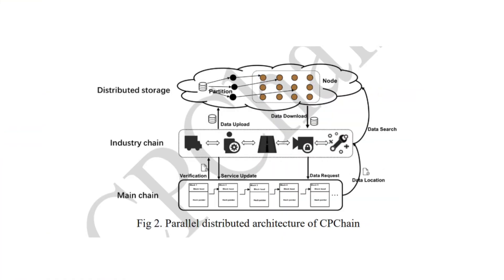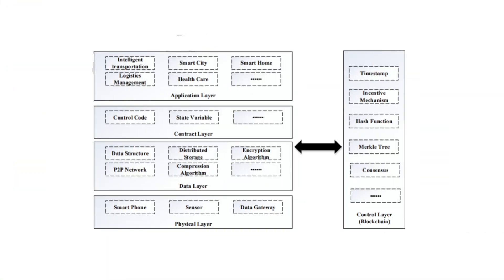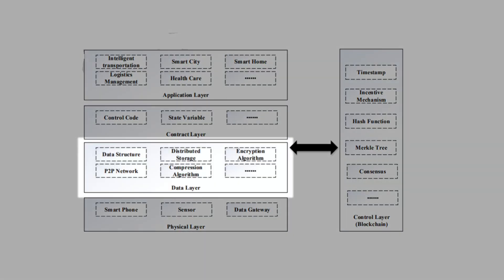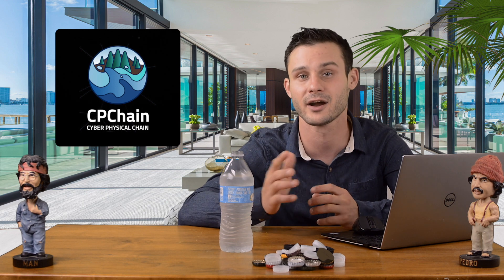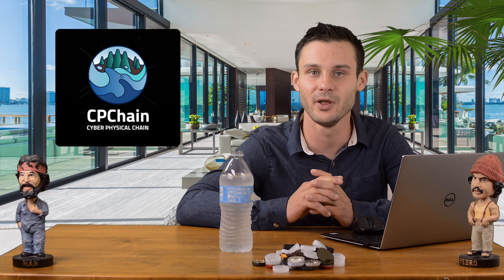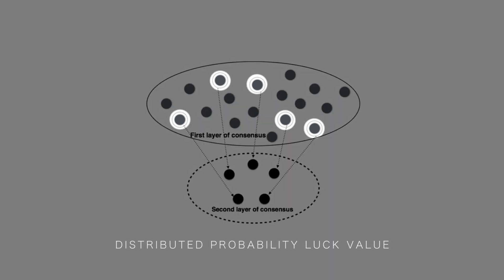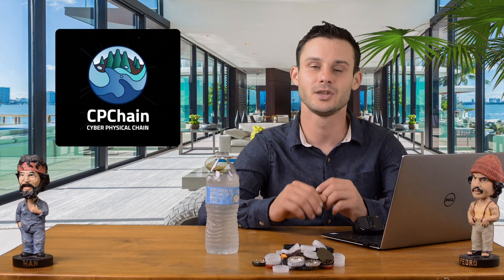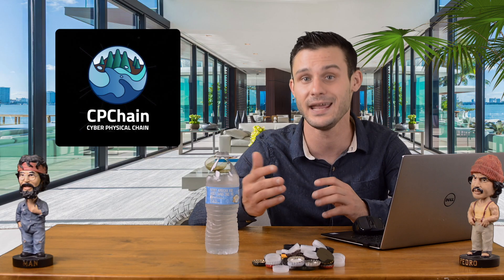CPChain | IOTA of China | Technical Deep Dive | $CPC 10x in 2018 | IOT Crypto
What is CPChain?  $CPC
To start CP stands for Cyber-Physical, and it’s a next level distributed infrastructure platform for the Internet of Things (IOT). CPChain takes security seriously, and that is why they are constructed of a blockchain, over a directed acyclic graph(DAG) used in IOTA.

CPChain is constructed using a parallel distributed architecture. With CPChain, there is a distributed cloud storage layer where data is stored off chain. Parallel to this layer is the blockchain, which can be industry specific chains connecting back to the CP main chain.

Due to the expansive scale of the internet of things, CPchain cannot use traditional consensus mechanisms such as Proof of work (POW) or practical byzantine fault tolerance (PBFT). That is why CP Chain is building a committee based two layer consensus to enhance the performance.

CPChain is an undervalued and underrated project, whose take on IOT is the correct way to a scalable system I really like the way they are creating a multi level approach to their blockchain structure, and stripping the data layer onto the cloud. This will reduce the blockchain bloat, and allow the CPChain to scale into the future of IOT.

BTC-1MRZnYYpMwrmhG6oEd9HYbSzJoVSvPdih9
ETH-0x6b0e08fac3c9d71f44fc0bb8e3ec31ddc2dc04cf